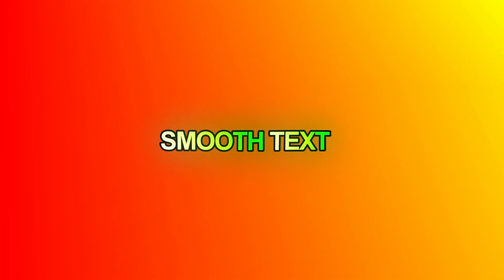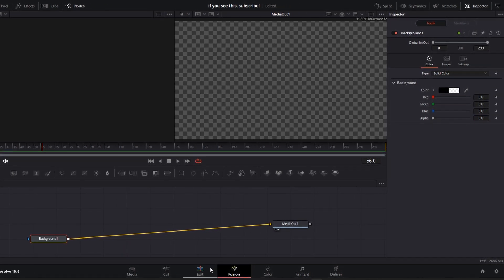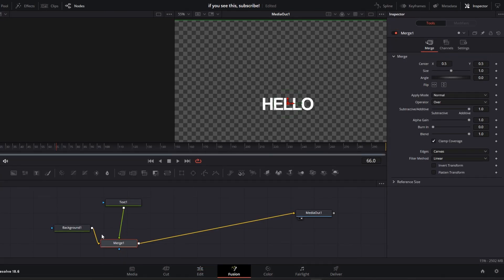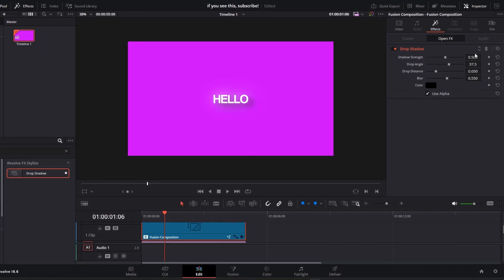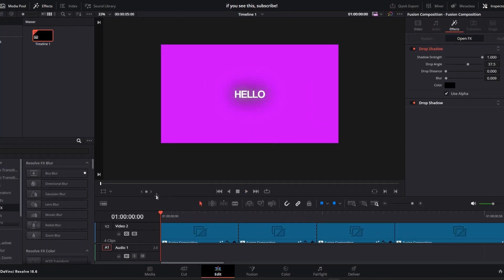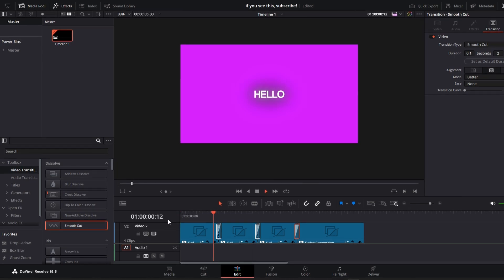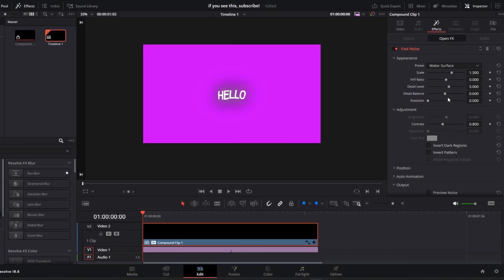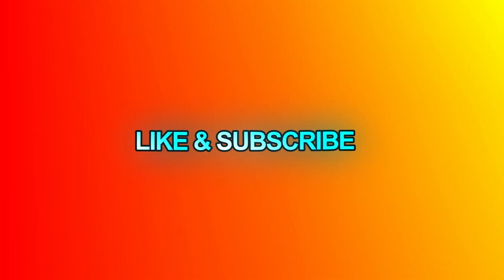How to Make SMOOTH TEXT in Davinci Resolve | Beginner Tutorial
This Video shows How to make SMOOTH TEXT in Davinci Resolve✨

Song: Mist - AdTurnUp